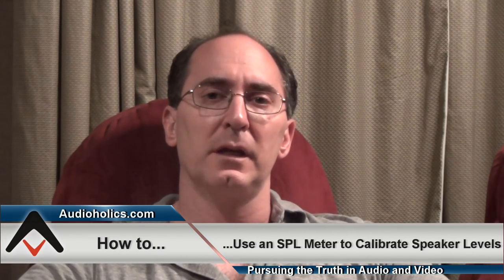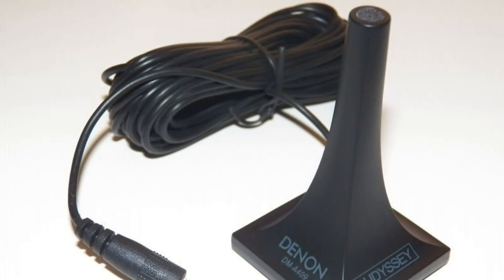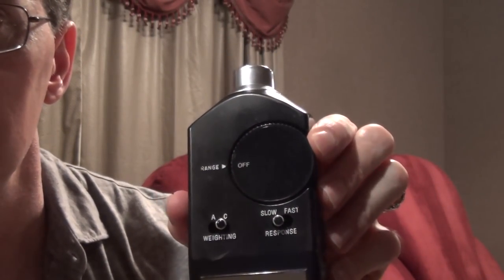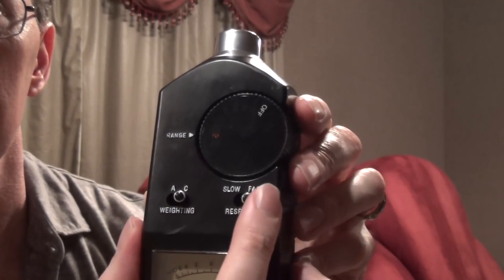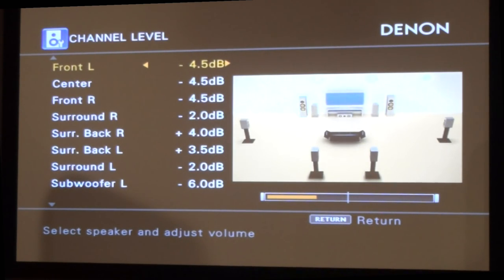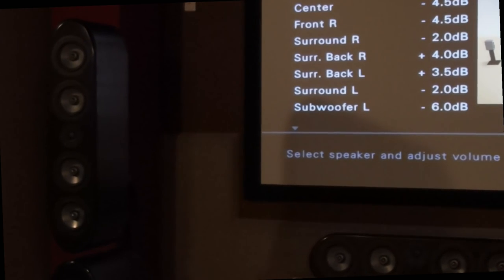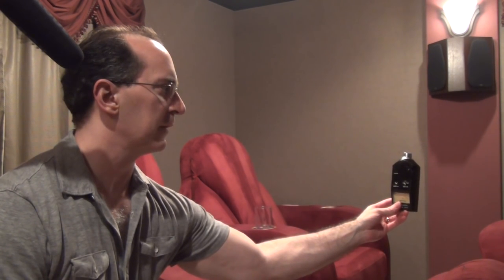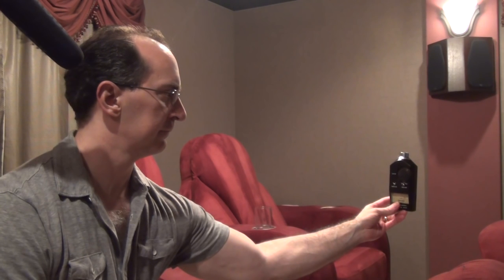How to Use an SPL Meter to Calibrate Speaker Levels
Level matching your speakers isn’t a topic that gets talked about much these days. With auto-calibration systems like Audyssey MultEQ, Yamaha’s YPAO, Anthem’s ARC, etc., it’s generally done for you. However, while these systems usually yield good results in this respect, it’s never a bad idea to double check the calibration. Fortunately, this is relatively easy to do using a SPL (Sound Pressure Level) meter.  We discuss this procedure in this video and show you how to balance the levels of your multi-channel speaker system.

Be sure to get your FREE Top Picks AV Guide here & you also get signed up to our FREE Newsletter (sent once a week) with the latest and greatest articles/reviews ...for more myth busting articles and reviews.

Want to get the scoop on the latest AV products with hard facts and no fluff? The Audioholics YouTube channel provides detailed video reviews and How-To Set Up Guides of HDTV displays AV receivers, amplifiers, loudspeakers and subwoofers, Blu-ray players, headphones, gadgets and more. We discuss the latest technology breakthroughs in home theater and dispel the myths and snake oils surrounding manufacturer product claims.